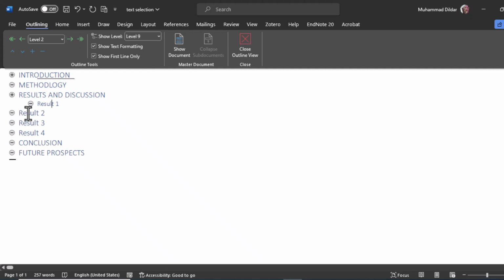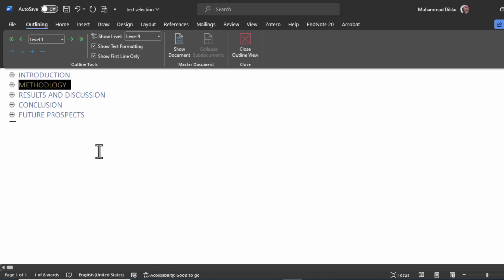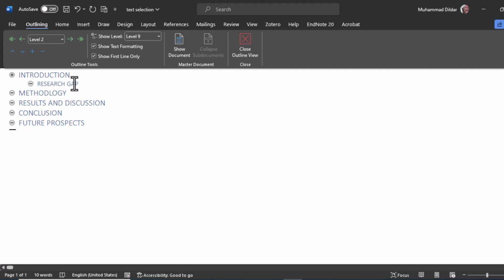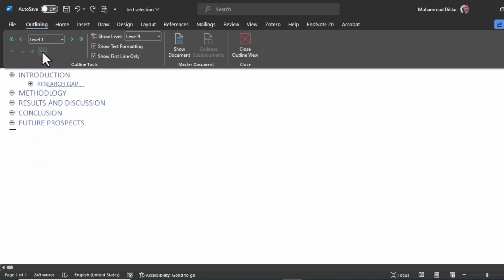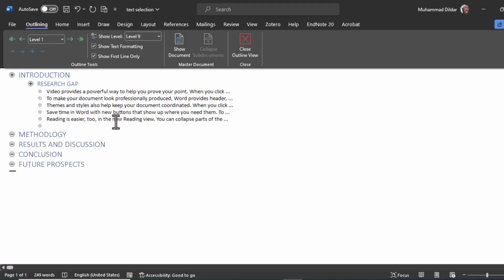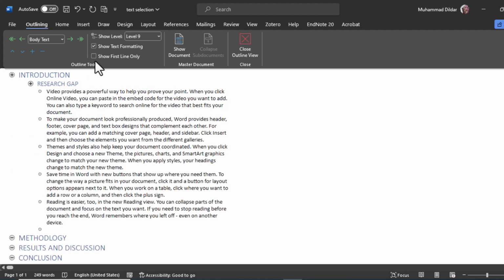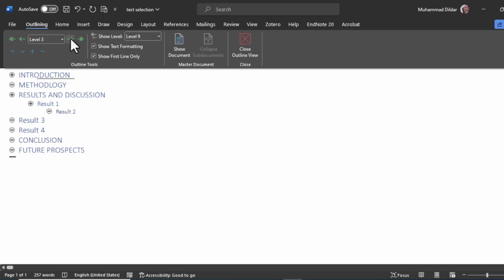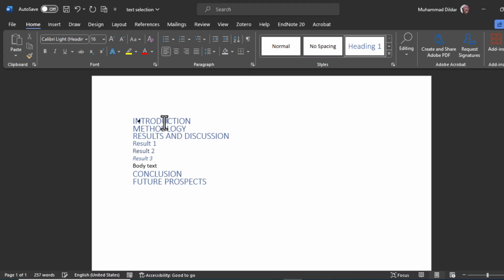How to use Outline in Microsoft word|How to use outline tab in Microsoft word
Are you struggling with organizing your documents in Microsoft Word? The Outline view can be a game-changer! In this tutorial, you'll discover how to effectively use the Outline tab to create and structure your documents with ease.
Key Topics Covered:
  Understanding the Outline Tab: Learn the basics of the Outline tab and its purpose.
  Creating Outlines: Discover how to create detailed outlines for your documents using the Outline tab's features.
  Promoting and Demoting Headings: Learn how to easily promote or demote headings to adjust the hierarchy of your document.
  Collapsing and Expanding Sections: Understand how to collapse and expand sections of your document to focus on specific areas.
 Navigating Outlines: Explore different methods to navigate through your outline efficiently.
Watch this video to master the Outline tab and take your document organization skills to the next level!